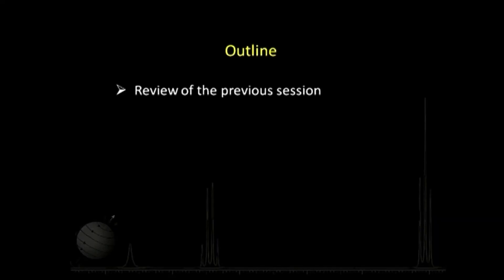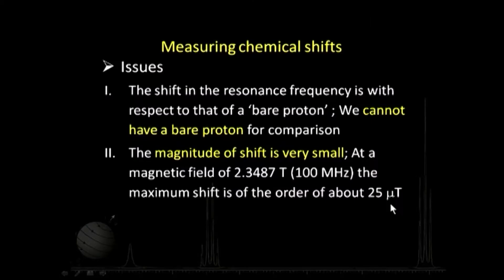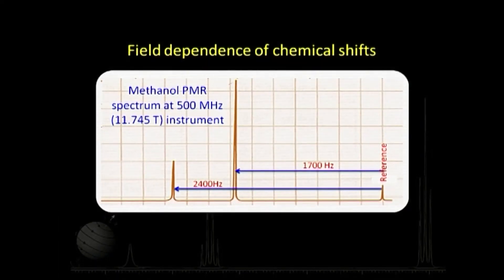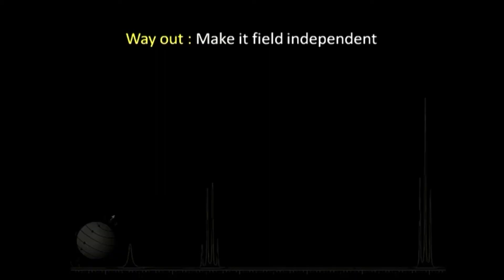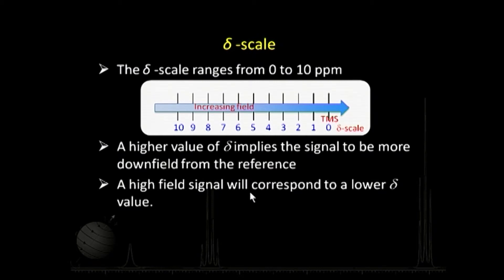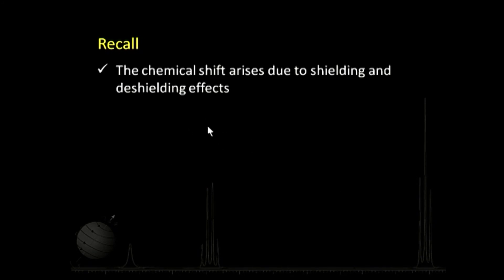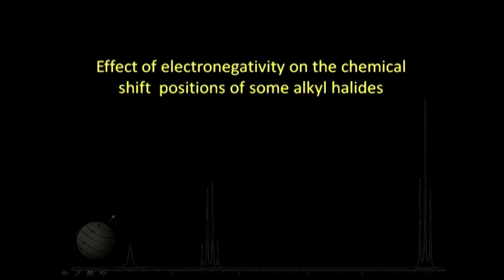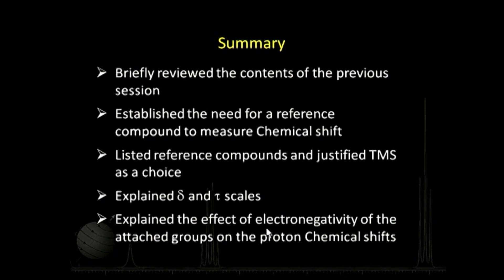QCSP 33 MOLECULAR SPECTROSCOPY 18